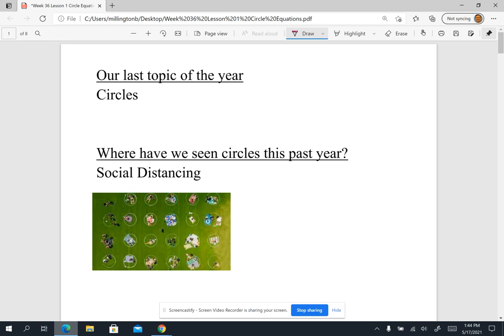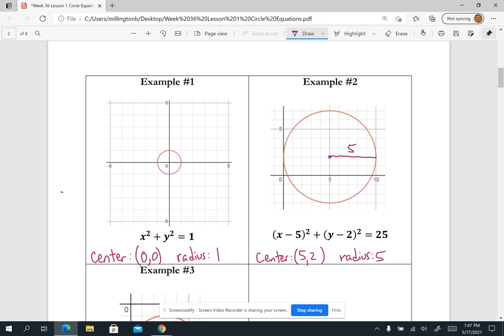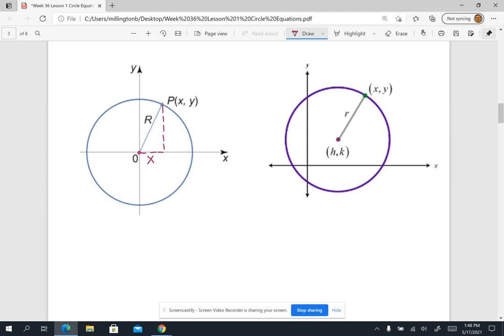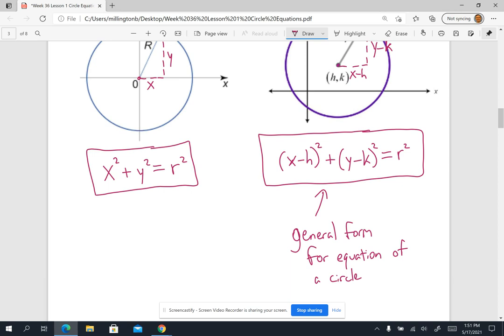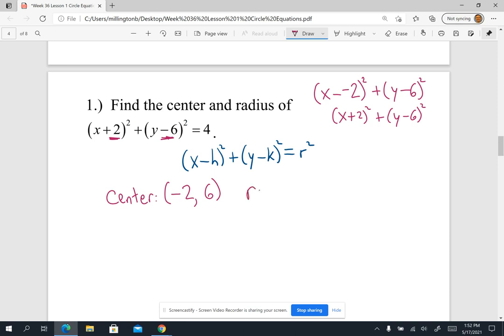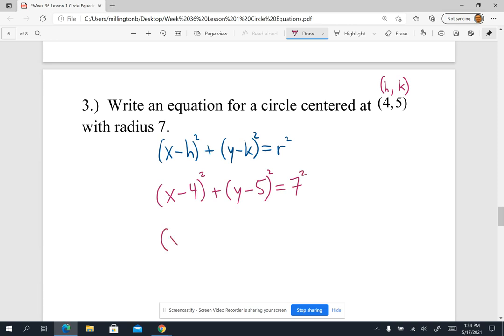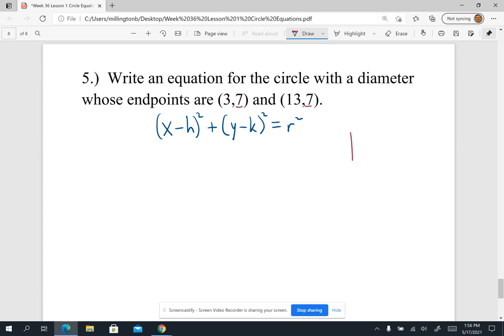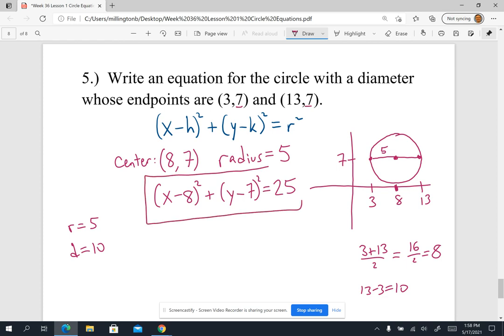Week 36 Lesson 1 Circle Equations